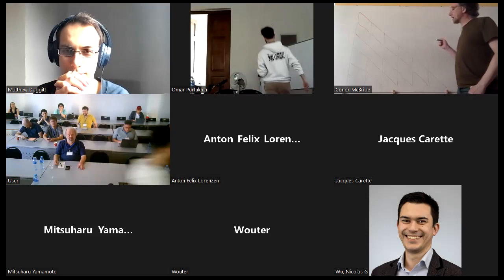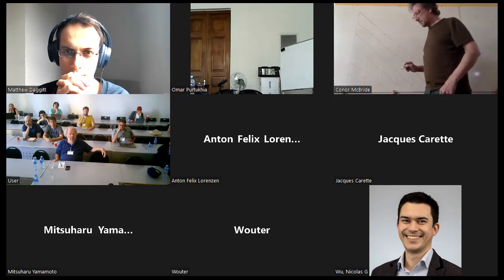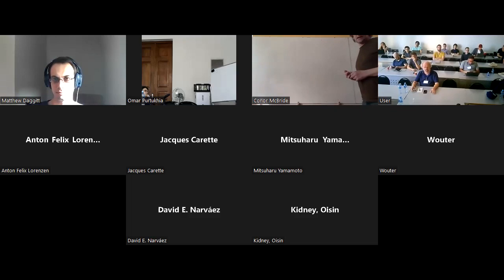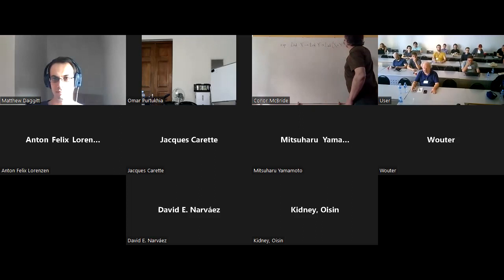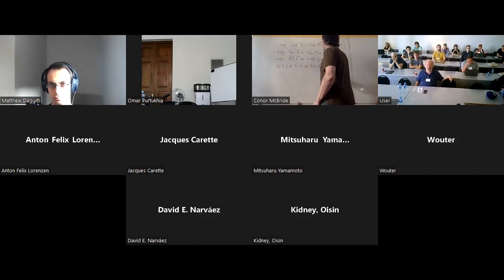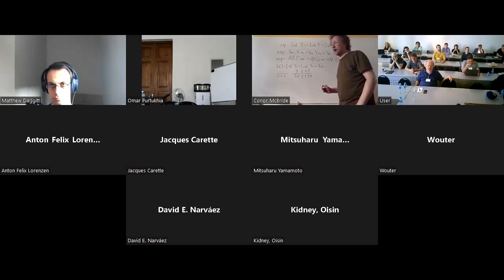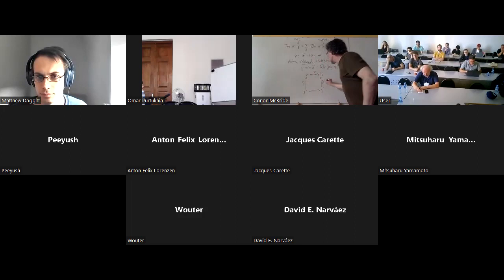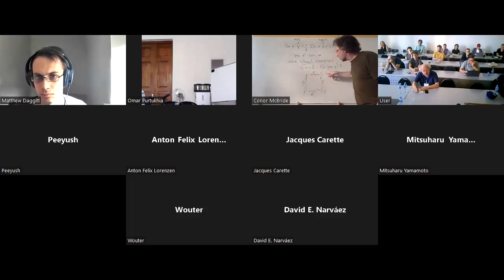MPC 2022 - Picking your way through Pascal’s triangle - Conor McBride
Keynote 3 - 27th of September

Picking your way through Pascal’s triangle

Conor McBride – Strathclyde University

Every place in Pascal’s triangle enumerates the paths to that place, zig-zagging downwards from the top, but we can do more than count them. Binomial coefficients make for remarkable dependent types: bit vectors indexed by their length and one-count can document selections from data structures, or the embedding of a term’s support into its scope. They become all the more discriminating when you recognize that numerical indices are but the erasures of richer, individuating information. They compose in sequence categorically, and in parallel monoidally. Being made of bits, you can do Boolean logic with them, but with your eyes open as to their meaning. Working with Pascal’s Triangle, rendered into types, has changed the way I see and organise data in general, and syntactic data in particular. I shall recount my path to this place, and seek to find the meaning in the turns of my journey.